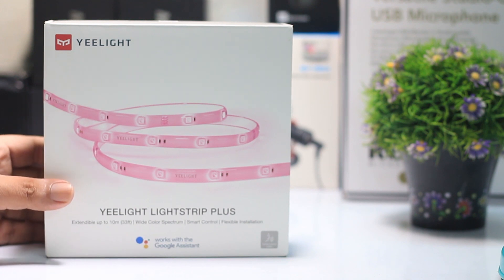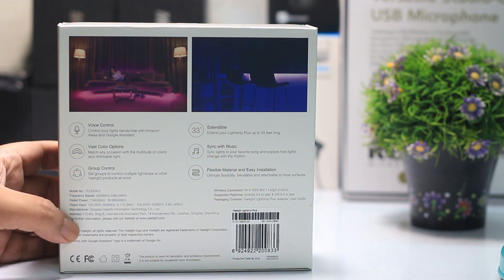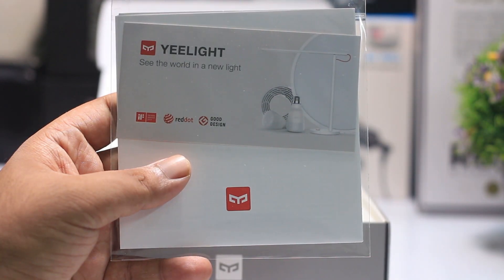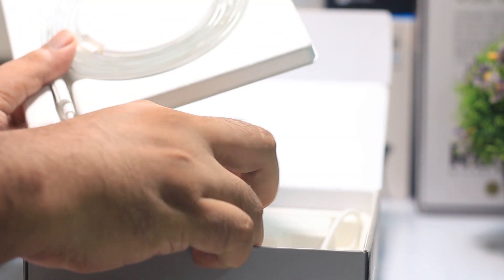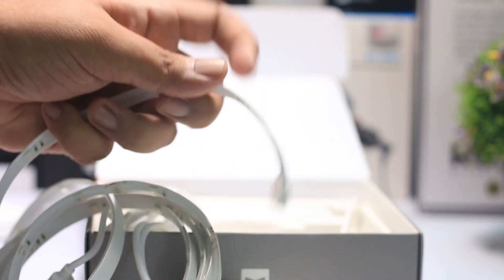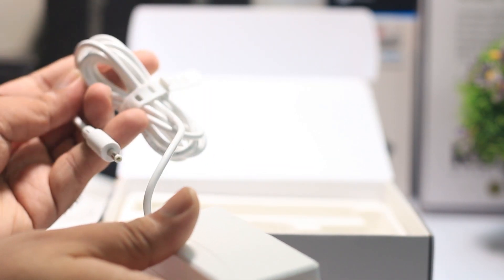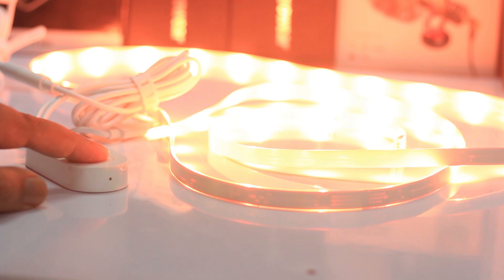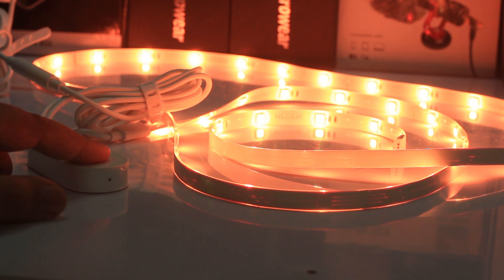Yeelight Smart LED Strip Light Plus Full Review In Bangla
Description:
Yeelight Smart Light Strip – Your Personal Ambient Lighting
If you have been looking for something to set the mood at your home, whether it be for a party, romantic evening or a pleasant atmosphere, the new Yeelight Smart Light Strip will definitely come in handy. It is basically a flexible strip that can be stick to any corners in your home, illuminating the region with different colors. With WiFi connection, you can choose from 16 million colors and have special control on your smartphone.

Main Features:
●WiFi enabled
Control the Yeelight Smart Light Strip via smartphone, works with MIJIA, IFTTT and supports open API
●DIY ambient lighting
16 million colors feast. Set the right ambience for any moment. Set the mood, change the ambience, feel different, feel better
●Bendable, adhesive, plug and play
Just tear down the adhesive tape on the back of the light strip, stick it to anywhere you want, plug the charger to create completely new indirect light effects
●One key operation
Slightly touch to turn it on or off, long press to change colors. Highlight features in your room and enjoy colorful life
●Add some music
It comes to make the lights dance in sync with the music. Download Yeelight Smart Light Strip App and start your magical journey
●Wireless connection
Build your personal wireless lighting system. Yeelight Smart Light Strip can link with a variety of Mi Smart Home devices to get wonderful experience
●Fine workmanship
Made of mercury-free soft PU material, high flexibility and light transmittance, oxidation resistance
●Have more fun
16 million colors / brightness adjustment / one key operation / preset scenes / timer function / delay switch / intelligent App / firmware upgrade

Work with IFTTT – brings everything together
If This Then That ( or IFTTT ) is both a website and a mobile app that launched in 2010 and has the slogan “Put the Internet to work for you”. The idea is that you use IFTTT to automate everything from your favourite Apps and websites to App-enabled accessories and smart devices. IFTT has become the ultimate automation service for small tasks between Internet-connected services. Whether on the Web or with selected Apps on iOS and Android, IFTTT can handle anything its member service “channels” support. When user-specified events occur, follow-up tasks are triggered and handled.
There are numerous combinations ( also called “recipes” ) on IFTTT that can make your life easier. These links consist of just two elements: a Trigger ( If This ) and an Action ( Then That ) – For example, If you own a Xiaomi smart light, you could use IFTTT to automatically turn on the light every time you’re tagged in a Facebook photo. In another example, you could set your light to be turned on, if motion is detected in your home when you’re not at home.

  Md. Mahafuj Alam